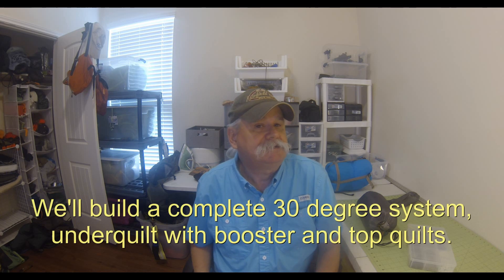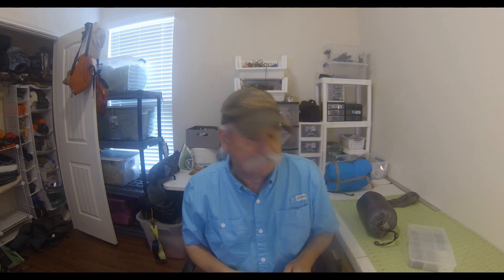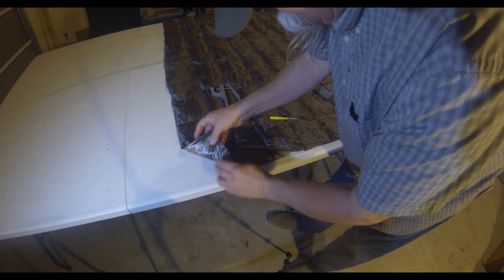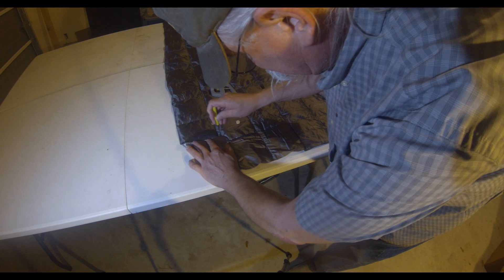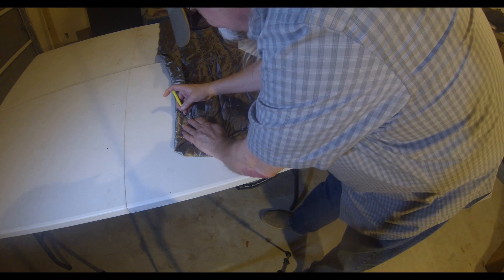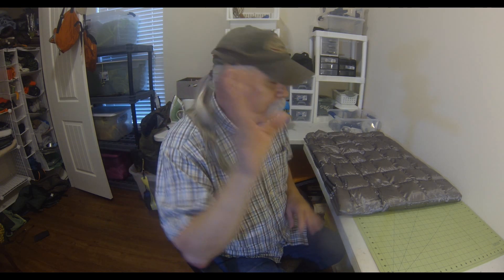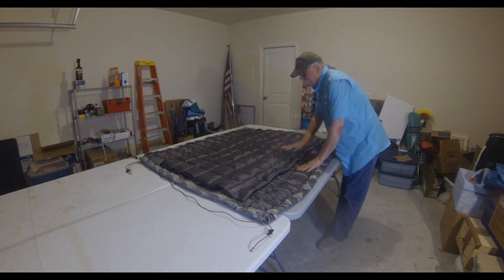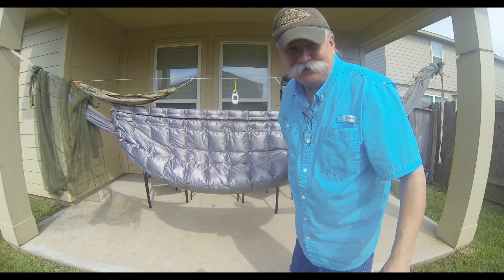COSTCO DOWN THROW: No Sew DIY 30 Degree Hammock Insulation System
If you feel left out of the Costco Blanket DIY frenzy because you don't have a sewing machine, this is the project for you. It is a complete 30 degree hammock insulation system that will cost you a little over $100. Yes, its a bit long, but you're going to save a couple hundred dollars by watching, and get the satisfaction of making your own gear.